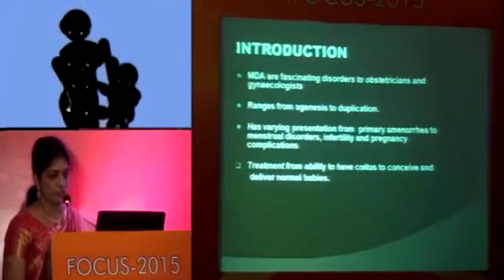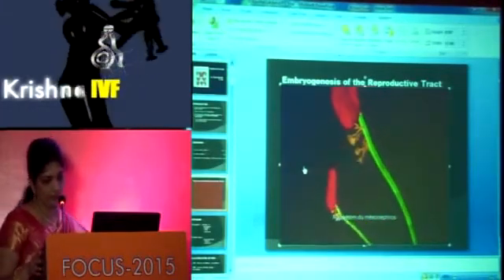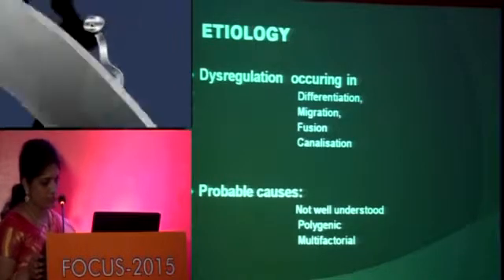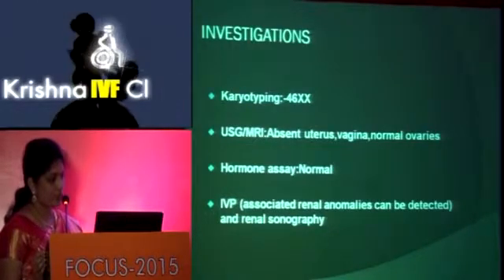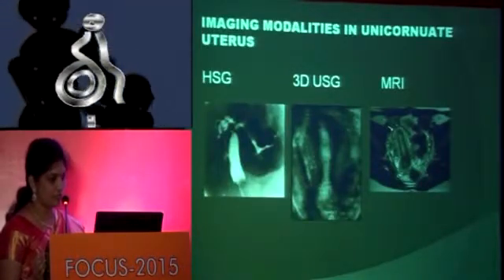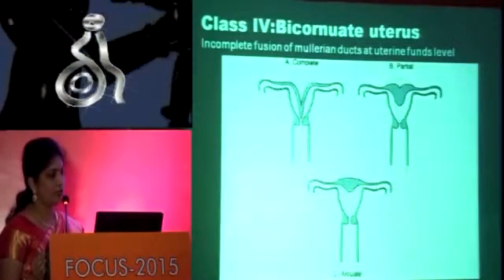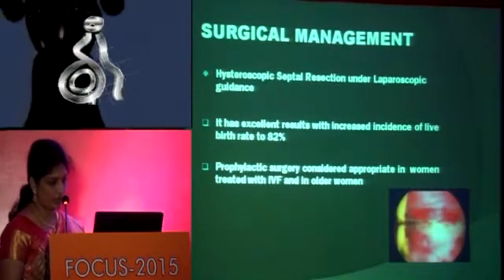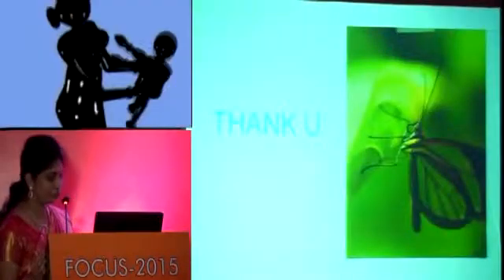Mullerian anomalies clinical implications for reproductive outcome.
Krishna IVF Clinic FOCUS-2015 Session-1 | Dr. B. Kavitha Lakshmi - Mullerian anomalies clinical implications for reproductive outcome.